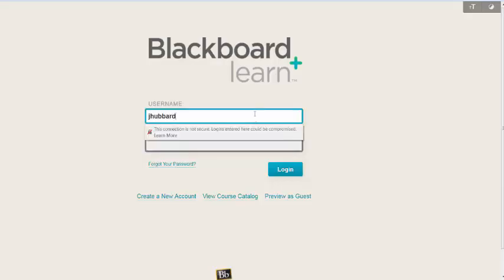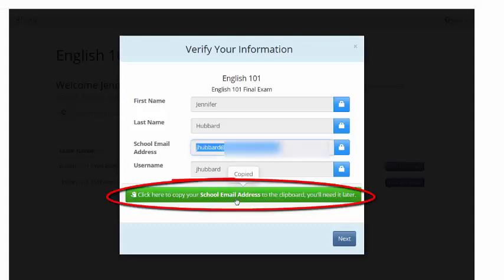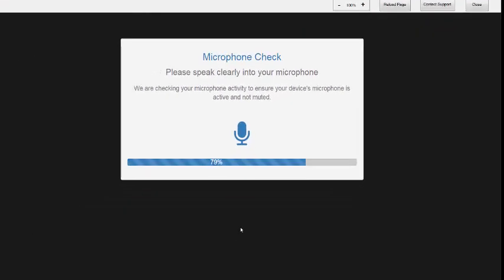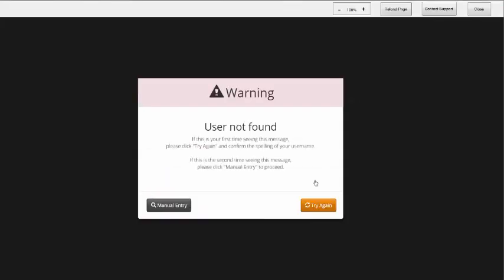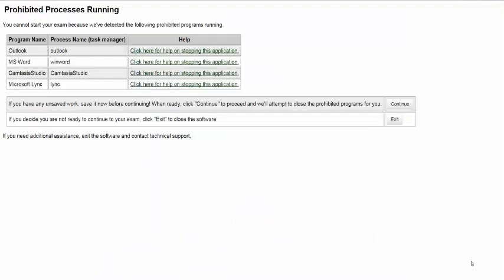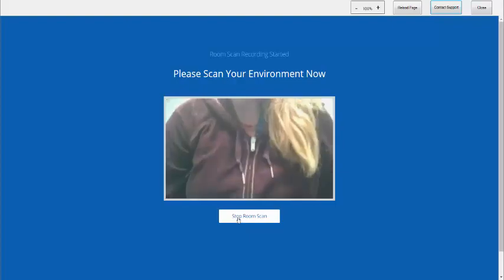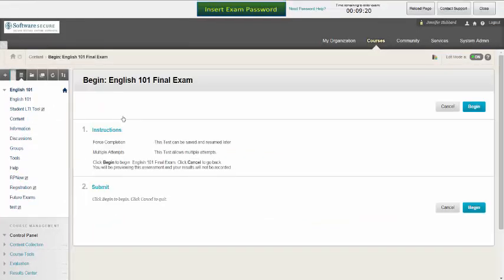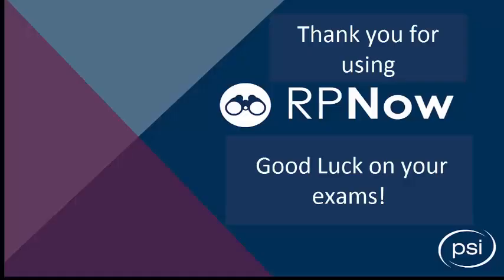RPNow Student LTI Walkthrough for Blackboard Users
This video will show students how to use the new RPNow Student LTI tool in their universities Blackboard environment.